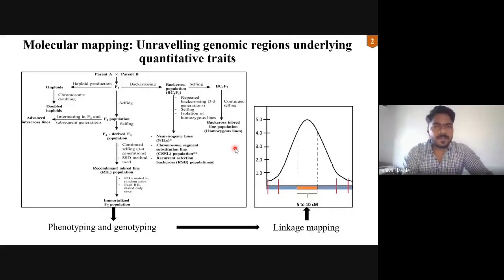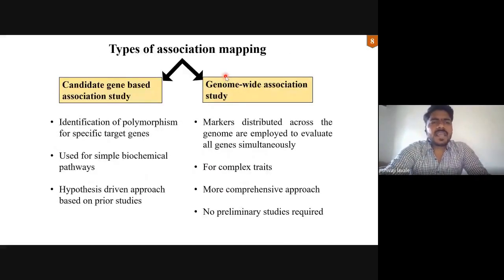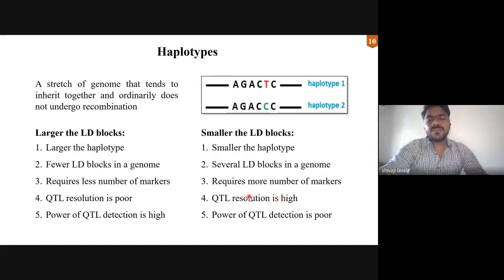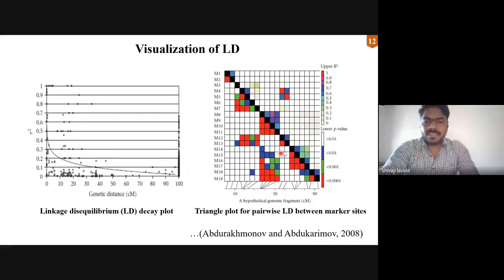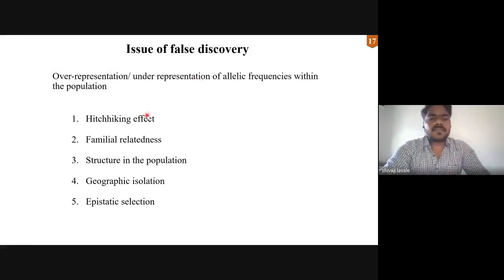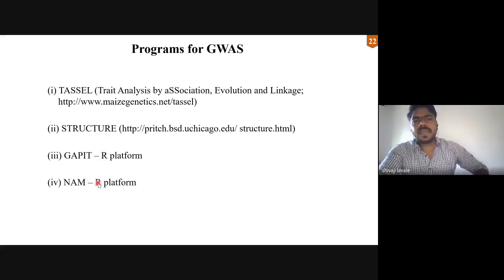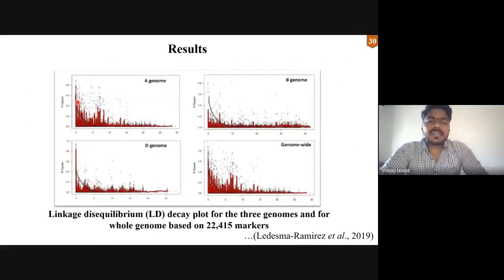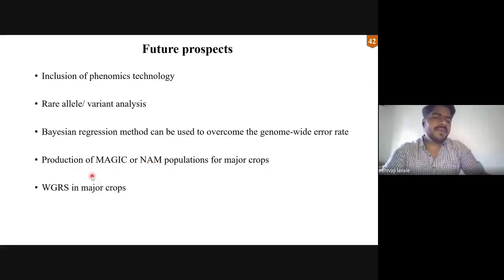Genome Wide Association Study (GWAS) | Association mapping | Linkage Disequilibrium mapping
Association analysis, also known as linkage disequilibrium (LD) mapping or association mapping (AM), is a population-based survey used to identify the trait-marker relationships. Unlike linkage analysis where the familial relationships are used to predict correlations between phenotype and genotype, association analysis rely on previous, unrecorded sources of disequilibrium to create population-wide marker-phenotype associations (Boopathi, 2020). Association mapping is divided into two types: genome-wide association studies (GWAS) and candidate gene (CG) based association. Unlike CG based analysis where preliminary studies are performed and candidate genes are analyzed, GWAS scans the whole genome to determine if any relationship exists between phenotypes and genome-wide markers.

In this video I have explained GWAS, including its meaning, pre-requisites, analysis, interpretations, case studies etc.